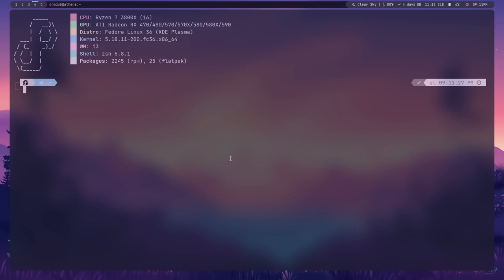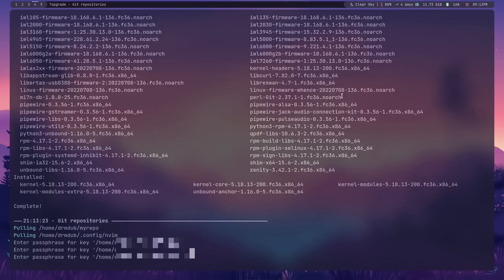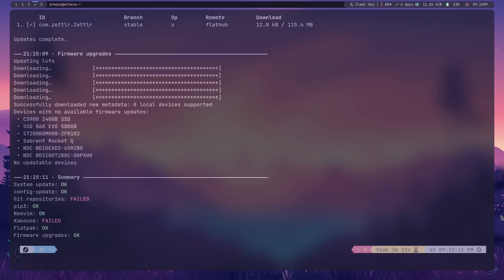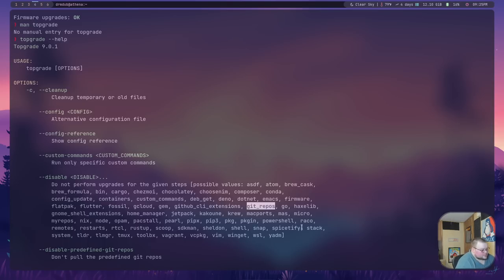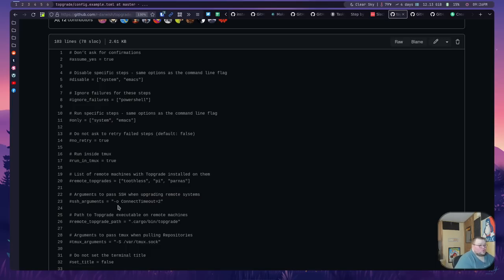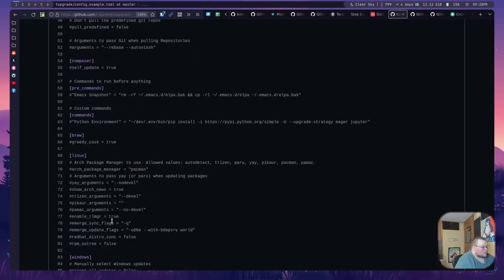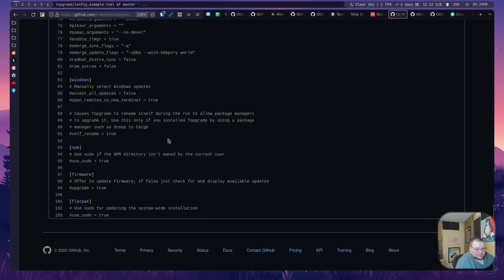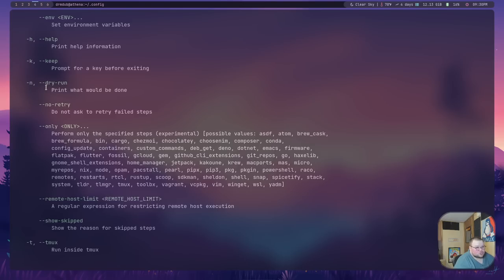Topgrade: Update Everything on Your Computer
Today I talk about Topgrade, an app that lets you download updates from every package manager conceivable.

Robert M.

Syd A.

Antoine, KB, Griffs Lounge

Maeglin, Jackson Knife and Tool, Steve A, CyberGuyLinux, Garrick, Samuel, TGB, Keith, Gary A., neil neilypops, Porter Smith, Mike D., vinterkult

Mitchel, Joris AKA JDawg, carbondated, Shaun, Jeremy, Odin, Martin, Eduardo S., archsinner, Elliott F.,  Mislav, eikefo, Richard M, Peppe, Devan A.

Marek, Camp514, Joshua Lee,  Peter, Crucible, Darkbadits6,  Primus, PM, rlocone, Phillip, Bjarke B., Bruce L., Marmaduke, Unkle Bonehead